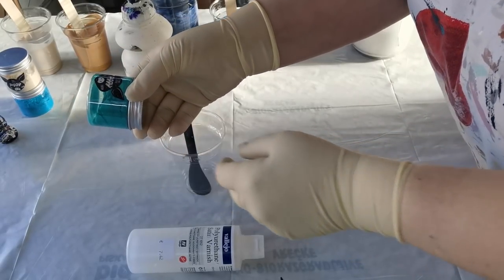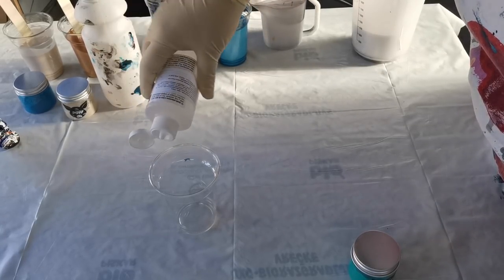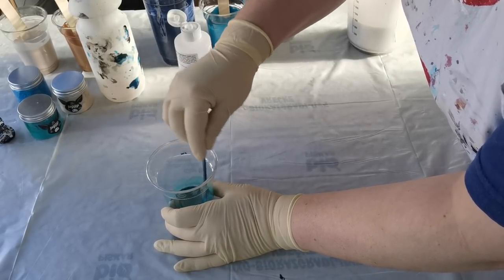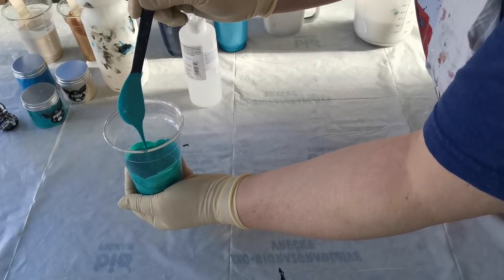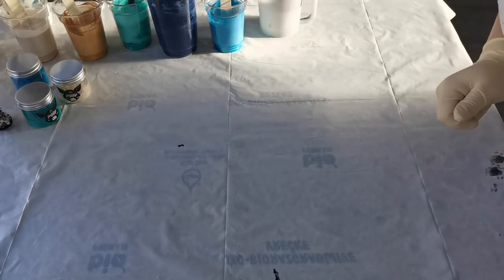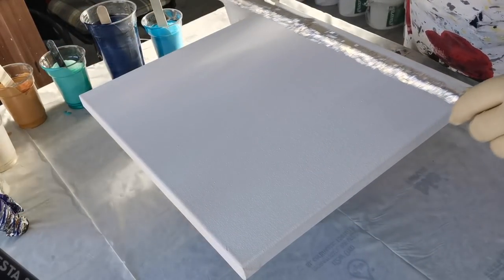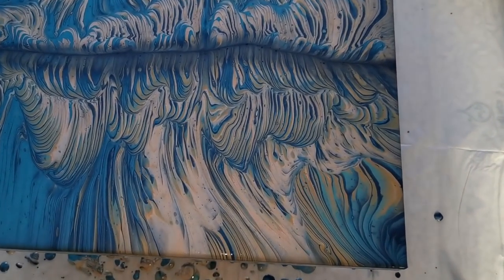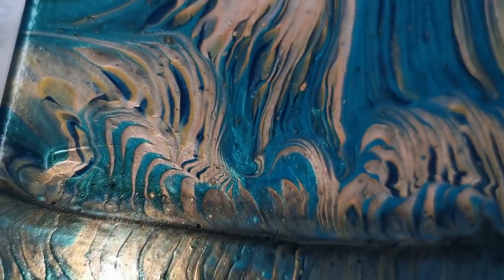(887) How to mix TLP pigments for Split cup pour ~ A Magic wand Acrylic pour ~ Fluid art ~ Abstract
In today's video I will show you How to mix TLP pigments for Split cup pour. But today I wil not do a regular one, but Magic wand Acrylic pour.

TIME STAMPS:
0:00 - 5:20 How to mix TLP pigments
5:21 - 12:30 Magic wand Split cup acrylic pour painting

TLP Pigements used

- LAGOON:
This Teal/Green duo will have you drifting off to the Bahamas! Pairs beautifully with all the other TLP blues and greens but really this piggy can go anywhere!
- LATTE:
Creamy, neutral piggy with extra sparkles. Versatile and compatible with almost any colour, makes a stunning sandy addition to your beach pours.
- LAKESIDE:
A beautiful turquoise pigment that leans towards blue on the colour wheel.